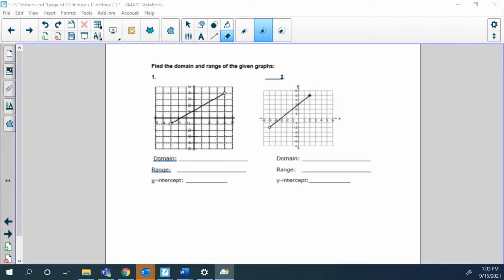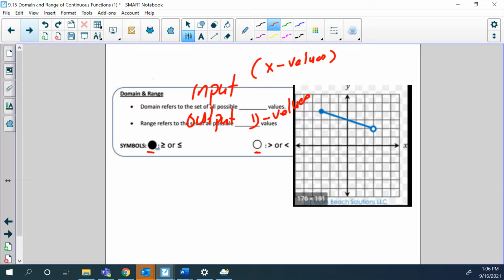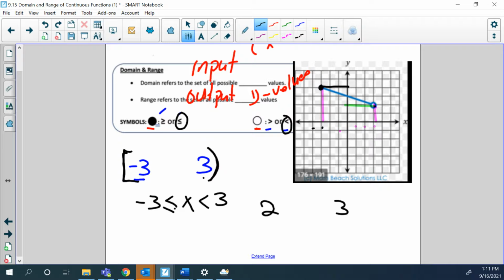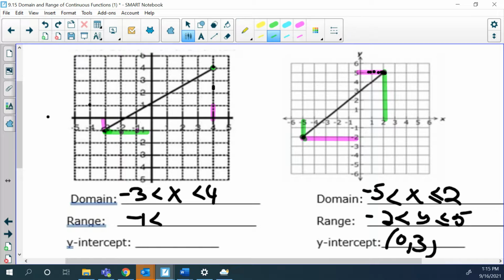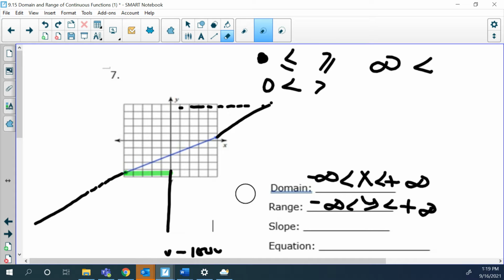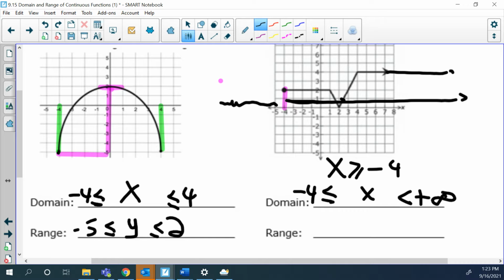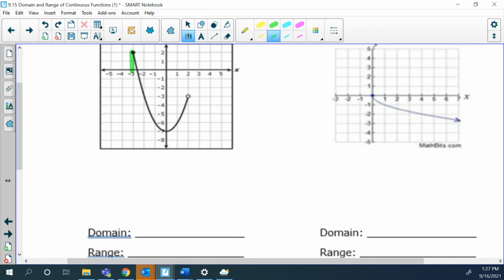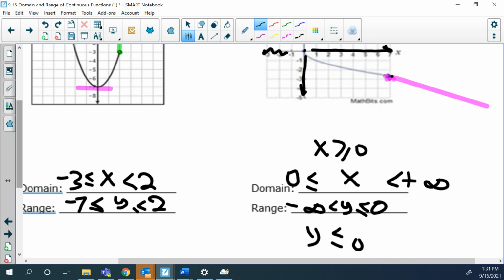Simpson 9.16 Domain and Range Continuous Function